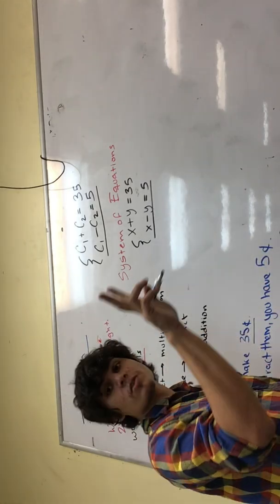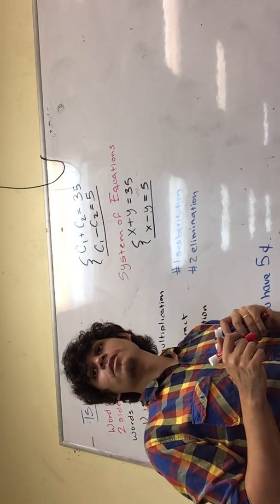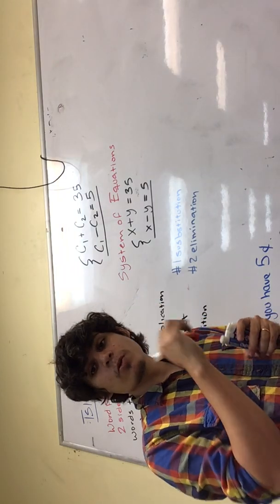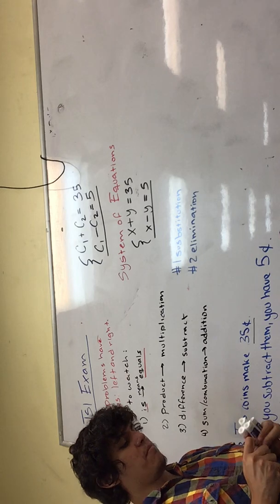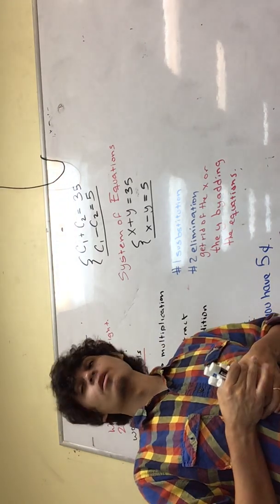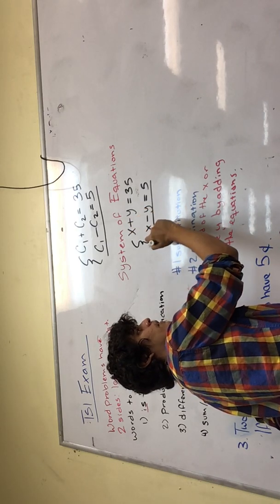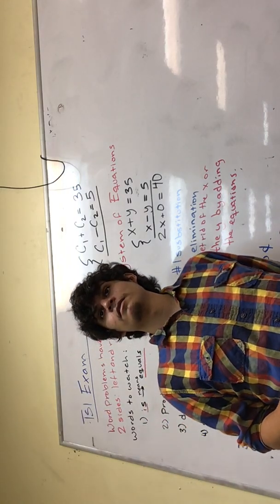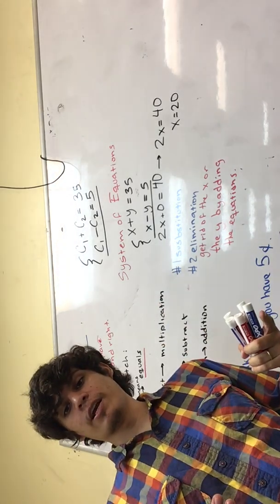Test prep: geometry equations and word problems oh my!